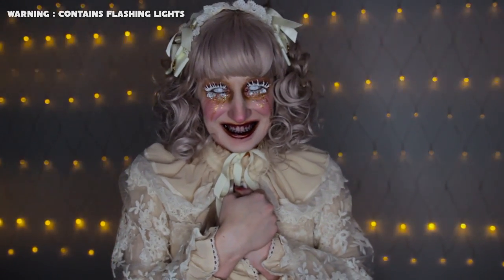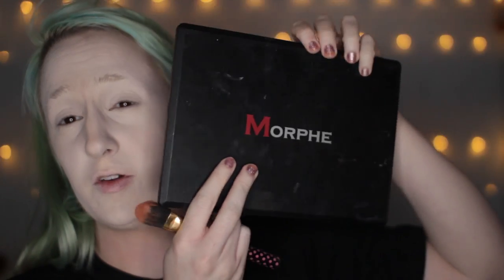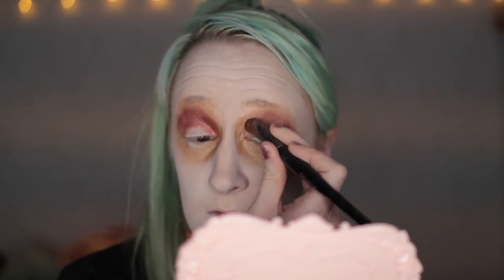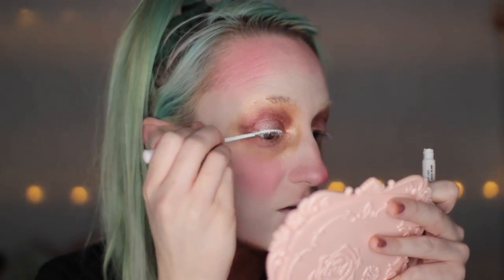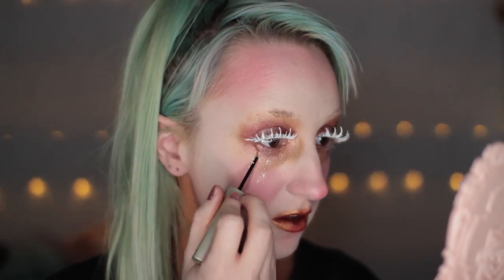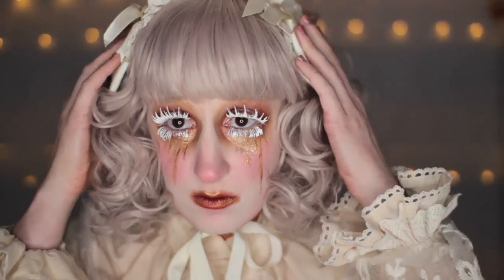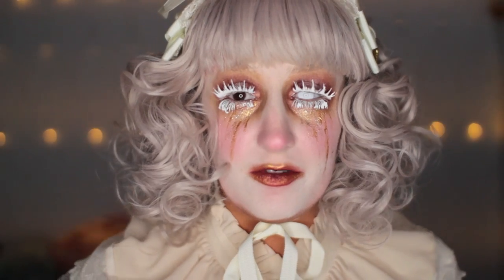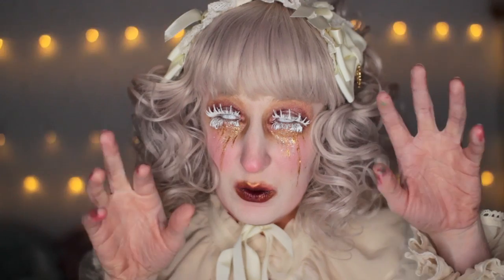Creepy Victorian Broken Doll Lolita Makeup Tutorial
WARNING : FLASHING LIGHTS in this video. I hope you like my makeup experiment :P ---MORE BELOW

SAFE PLACES TO GET WHITE OUT LENSES